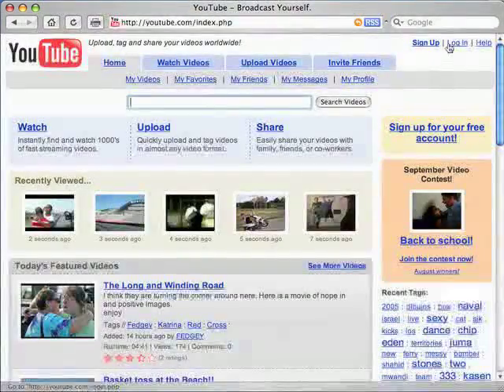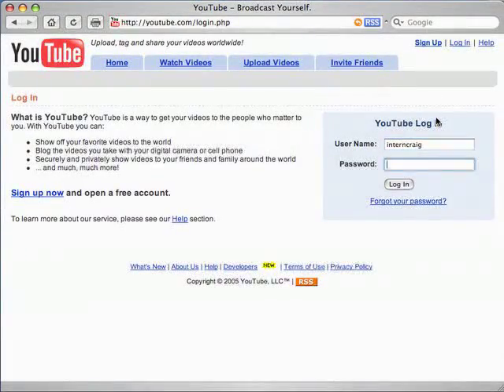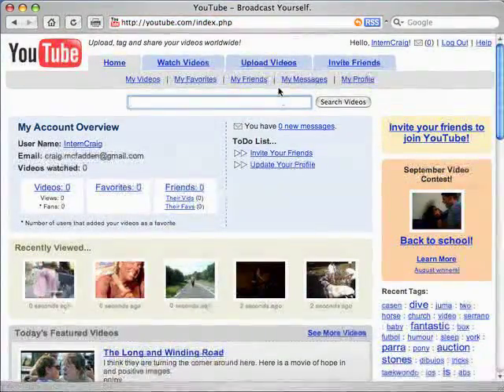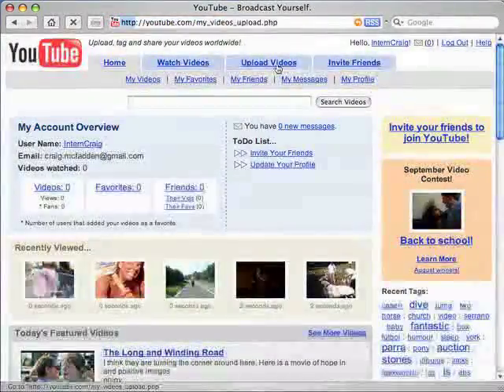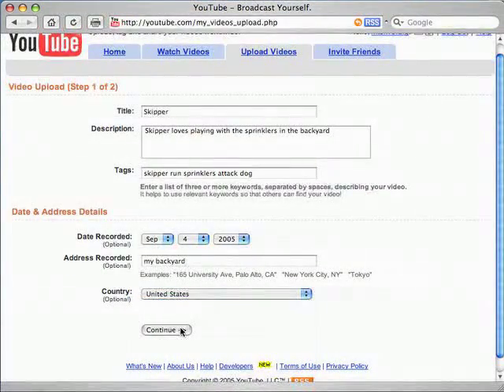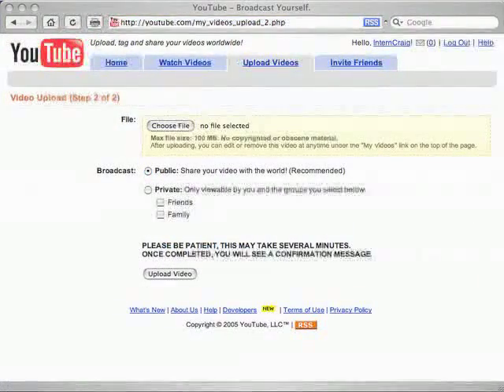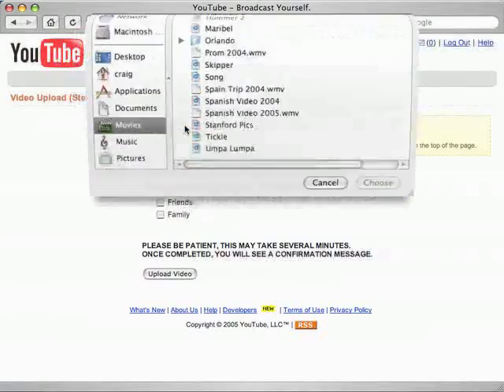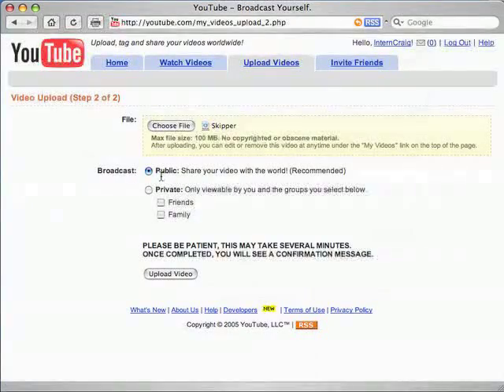How to Upload a Video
A short tutorial on how to upload a video to YouTube